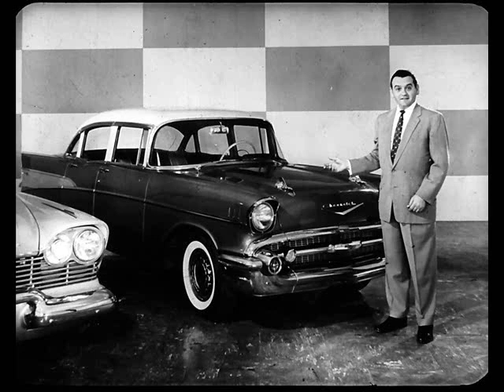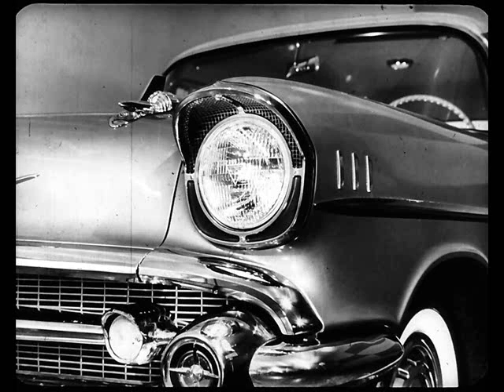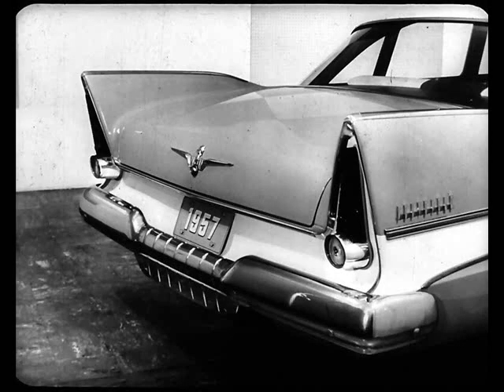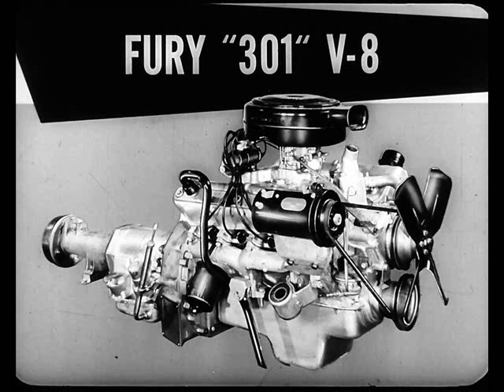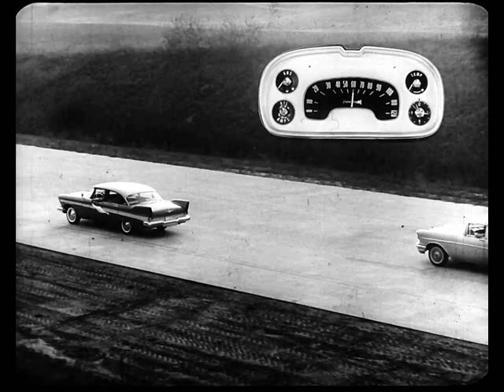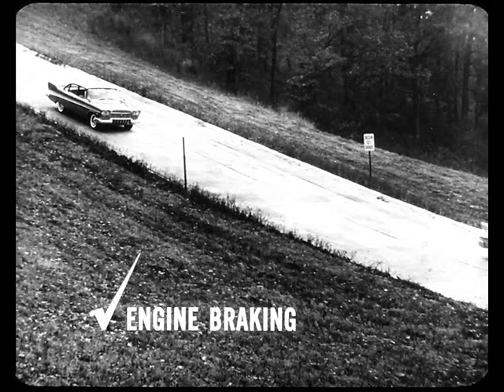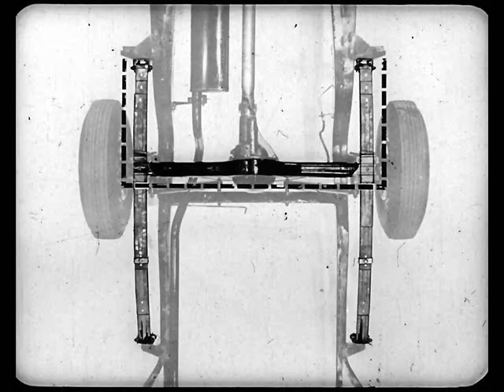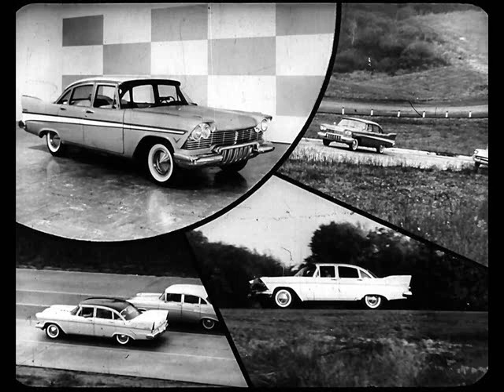56 11 Years Ahead and Years Behind 1957 Ply vs Chevy V9N4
1957 Plymouth VS Chevy.